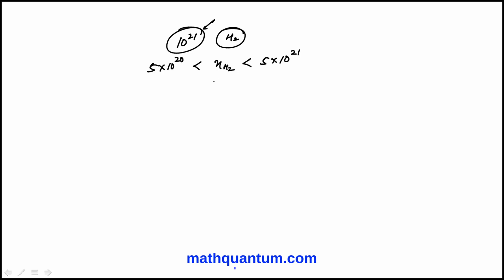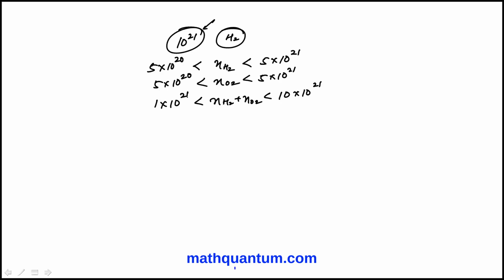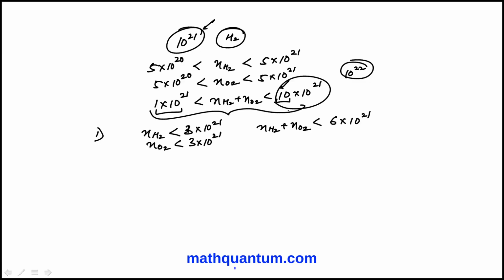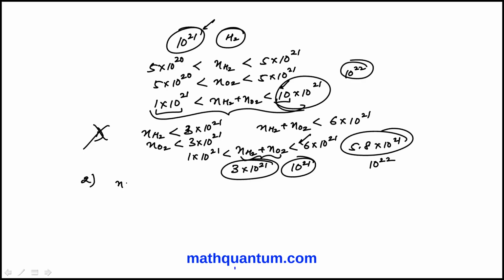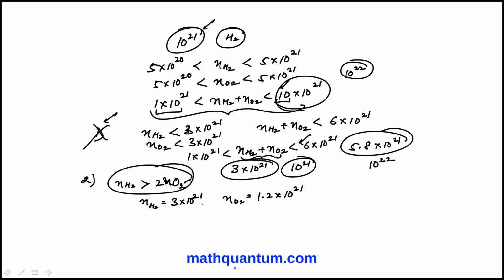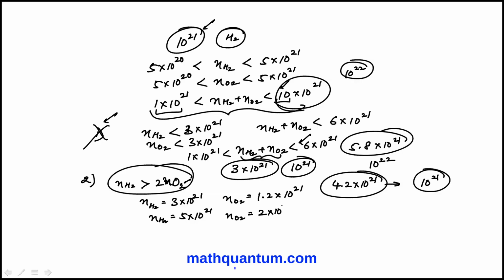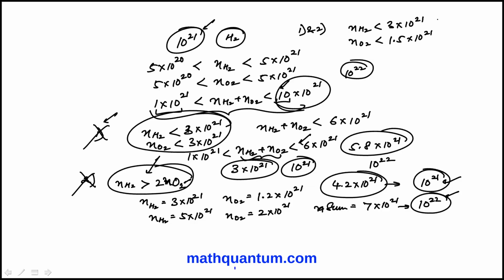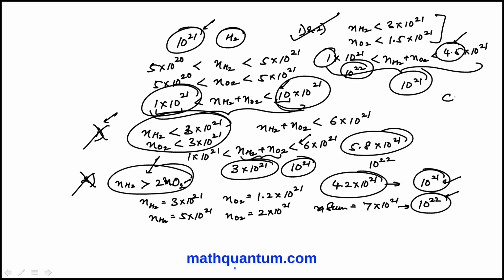Question 406 Data Sufficiency GMAT Official Guide 2025 2026